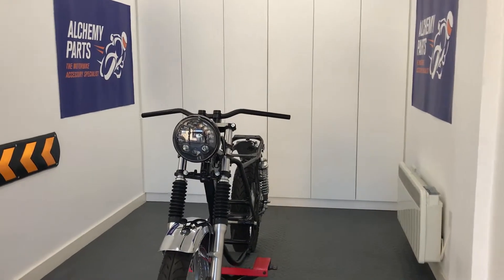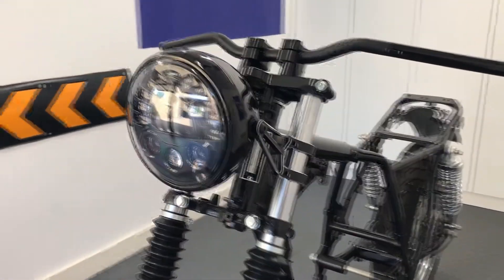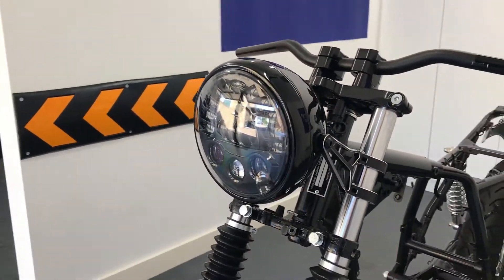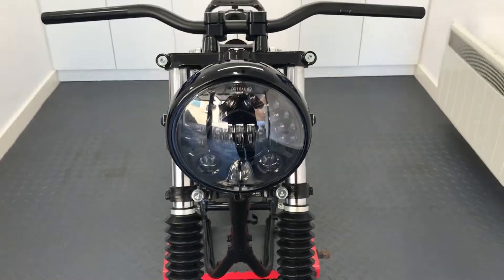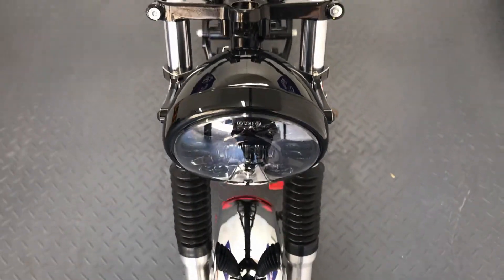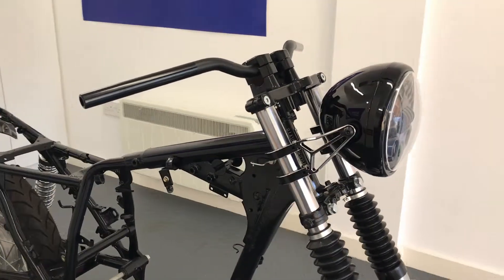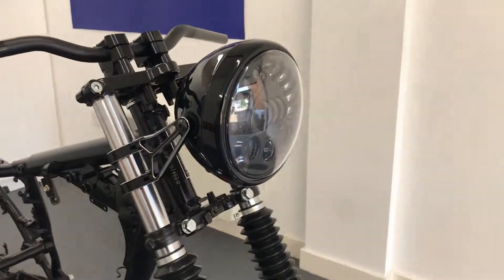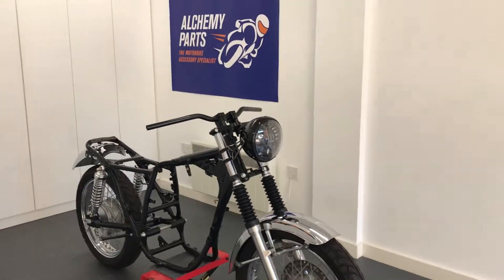3715 Projector LED Custom Retro Motorbike Motorcycle Headlight with Indicators Turn Signals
7.5" Projector LED Metal Headlight with Integrated Indicators
This super bright LED headlight is made to a very high level of quality, considering its price.
It features modern bright LED internals and a retro-style face fitted into a big classic metal housing.
It not only looks great, but it is also much brighter than a standard 55W bulb headlight.
However, a really neat touch is their integrated and bright indicators / turn signals. This finishes its design off really well and is a very contemporary look.
As a result, it's an ideal upgrade for your chopper, streetfighter, café racer custom headlight.

Specification:

12V - 70V
Lumen rating: approx. 3,450LM
Finish: gloss black metal with glass lens
Colour temperature: 6000K
Standard H4 plug
For measurements, please refer to our photos This headlight is not homologated / E-marked or DOT approved (for American use)

Visit the following link to view this product on our